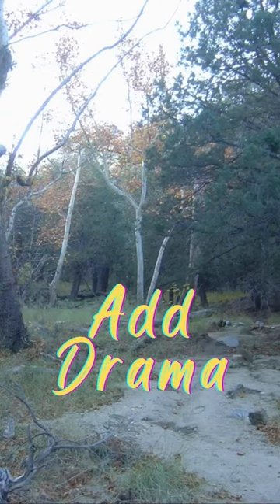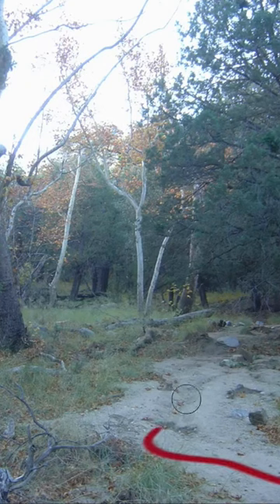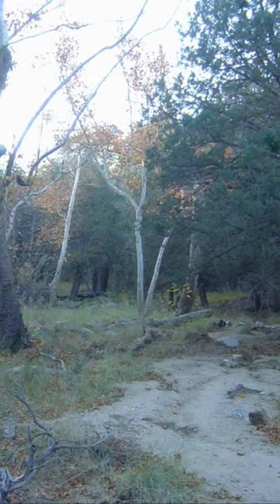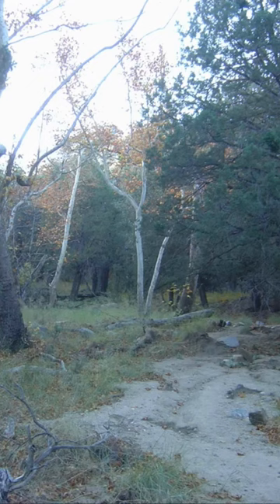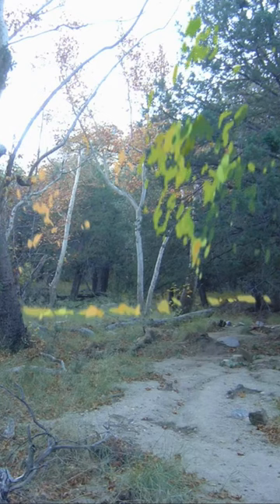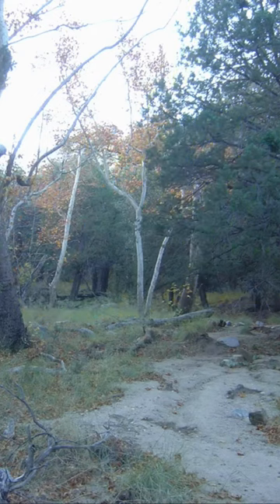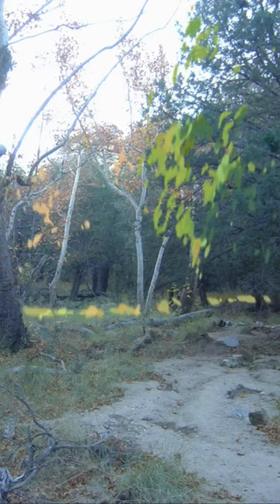Adding DRAMA To Your Painting - Landscape Tutorial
Watch how I add drama to a dull photograph that has a good composition.